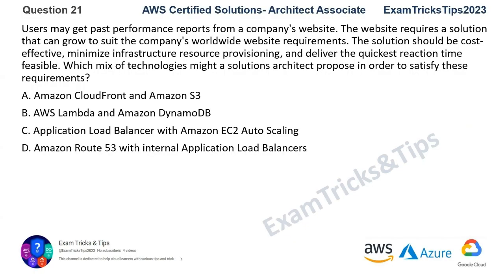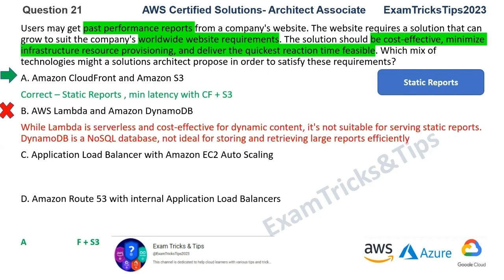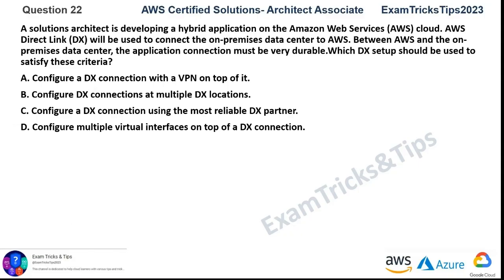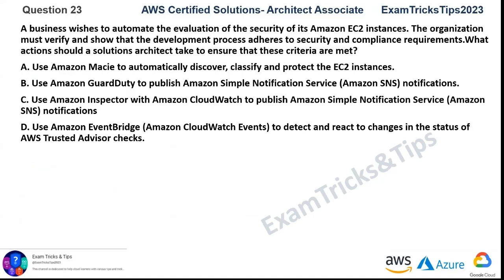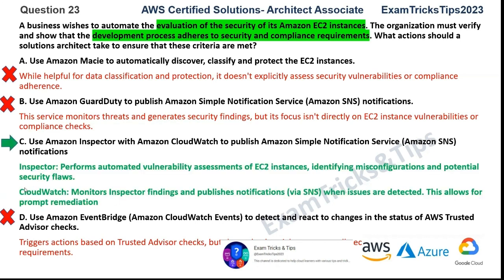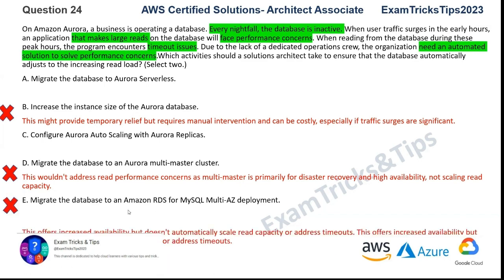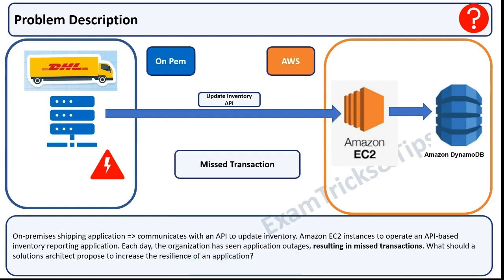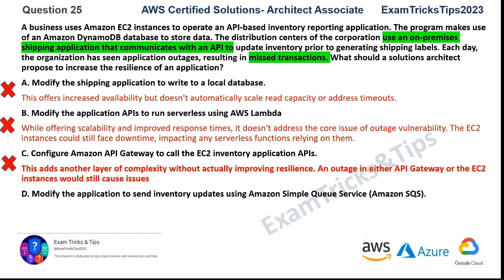100% Pass Ep 05 - AWS Certified Solutions Architect Associate SAA -C03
100% Pass Ep 05 - AWS Certified Solutions Architect Associate SAA -C03 Exam Questions aws solutionsarchitect SAA-C03 examquestions realexam examcoupon exampreparation examdumps aws cloud-certification
Q21 - Q25

00:00 Introduction
00:25 Question 21
05:30 Question 22
11:17 Call to Subscribe
11:30 Question 23
17:51 Call to Subscribe
19:30 Question 24
23:12 Question 25
27:45 Subscribe & Ending

Quick Links / References:
Q21

Q23

Q24

Q25